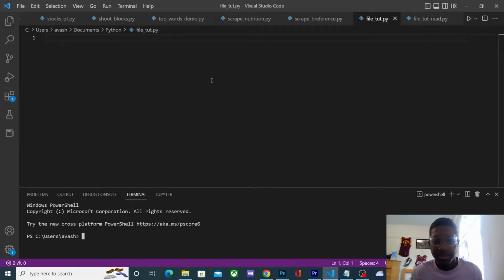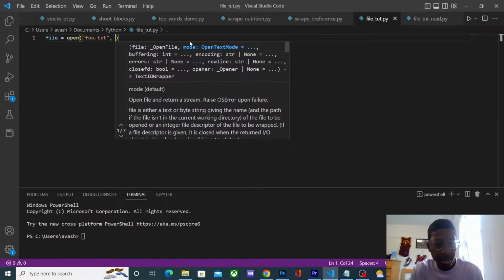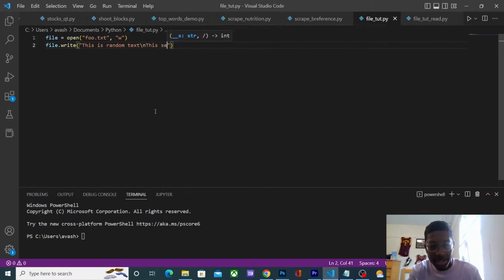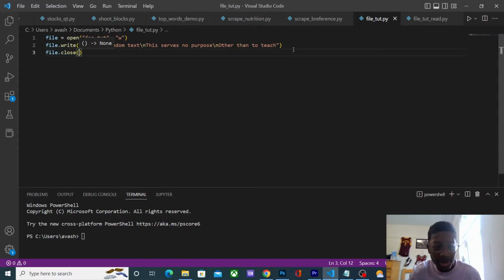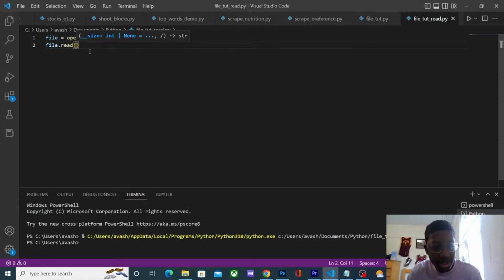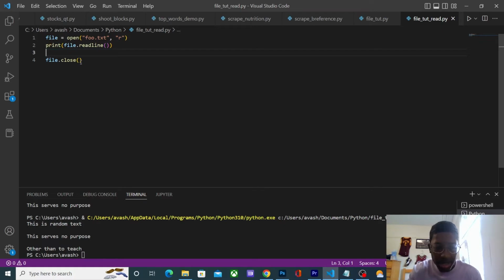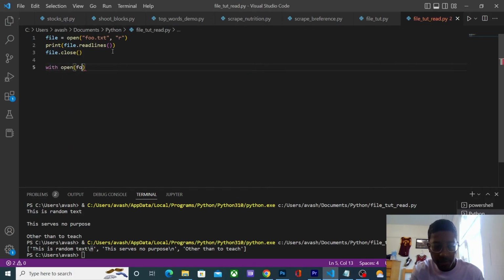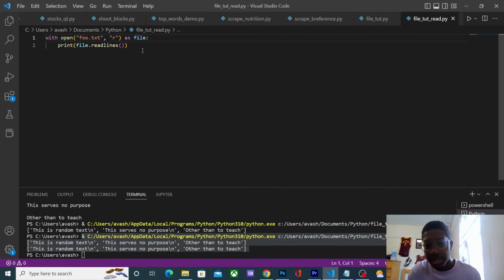File Input/Output in Python (Reading and Writing)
Hello Youtube, in today's video I go over file input and output in python. This includes reading from and writing to files.

Timestamps:
00:12: Defining reading and writing
00:46: Opening a file
02:01: Writing to a file
03:18: Remember to close the file!
04:19: Reading from a file
06:43: Using the with statement